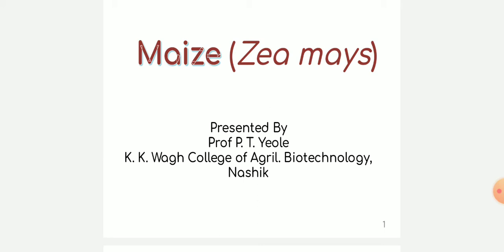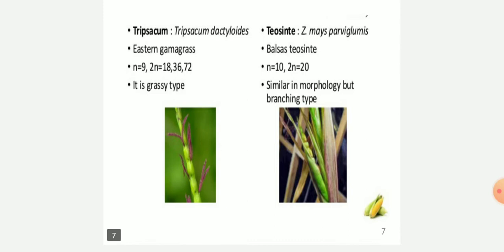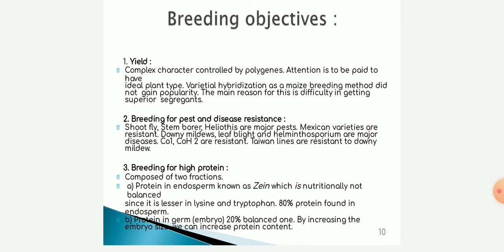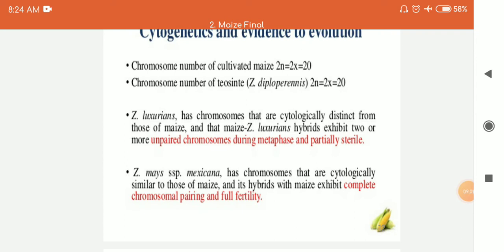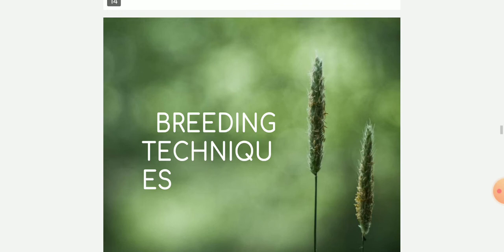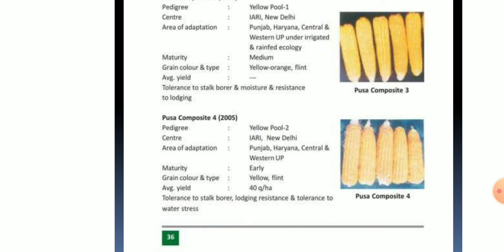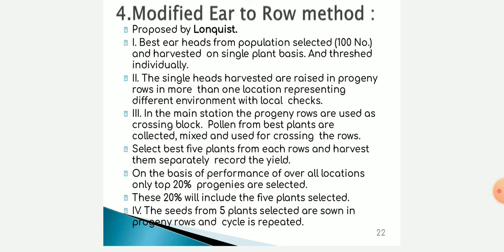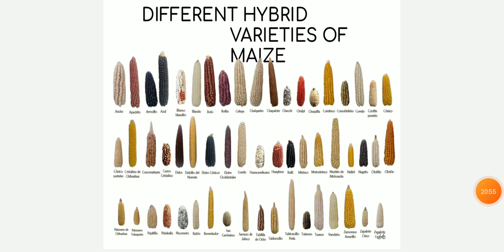Breeding of Maize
Breeding of Maize (Zea mays)